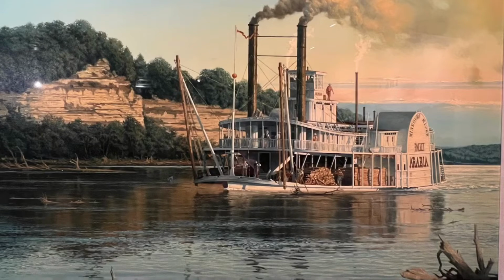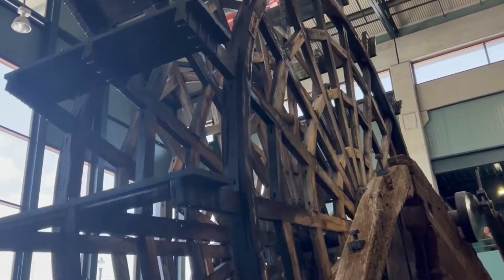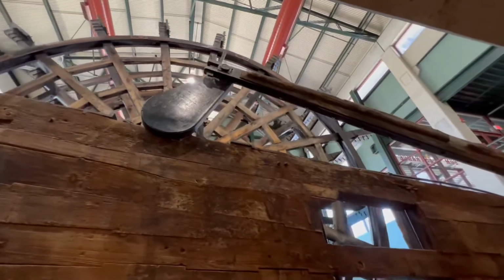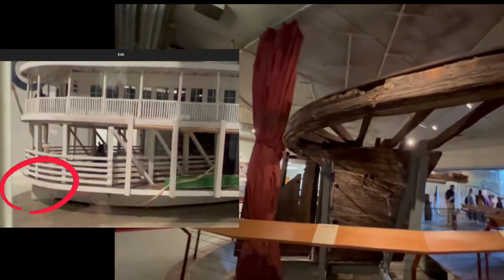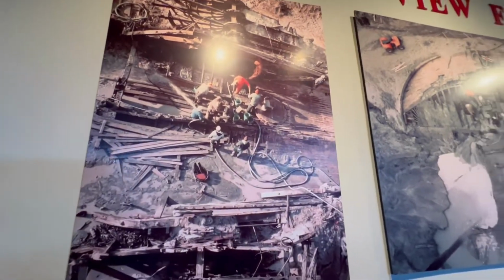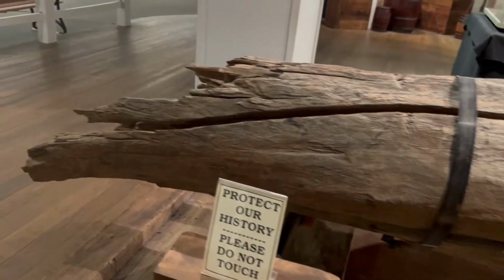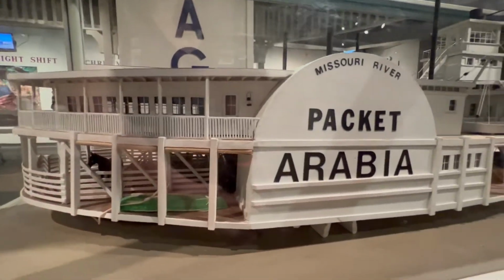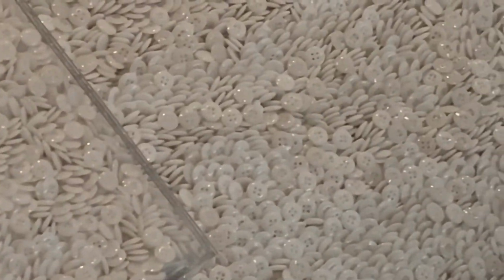The WRECK of Steamboat Arabia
Steamboat Arabia sank in the Missouri River in 1856 with 200 tons of cargo on board. In 1985 the Hawley family who owned a heating and cooling company and several friends, one who owned a construction company and a Kansas City restaurant owner found the wreck and began excavating and preserving the cargo. Enjoy this footage of these preserved treasures featuring the everyday items used by pioneers. The state of preservation is astonishing. The beauty of these items speaks for itself. Except for a few minutes of background information just take in the beauty of these treasures set to music of the 1850s featuring the vocals of Madame Morbid herself. On all three parts!  It was really fun experimenting with recording music. Also, no humans lost their lives in this wreck, though at least one carpenter lost his livelihood due to the loss of his entire tool chest. The only casualty was an unlucky mule tied up on deck.

Please visit the Steamboat Arabia Museum in Kansas City, it is well worth your time and the modest entry fee.